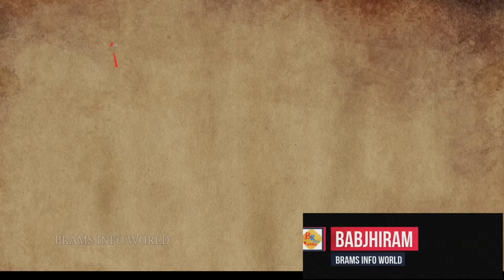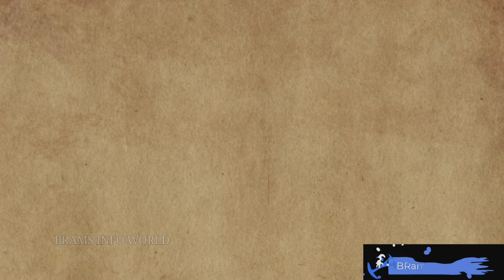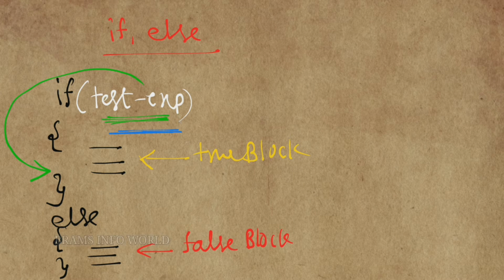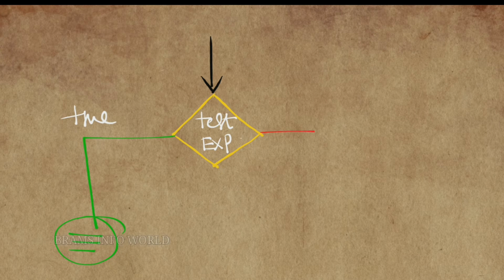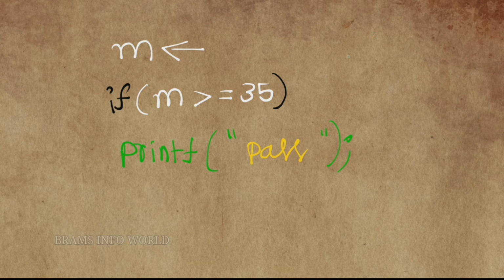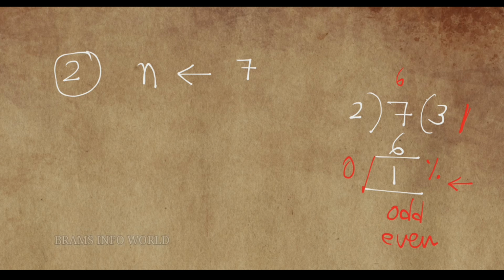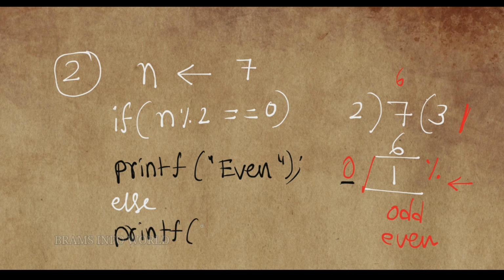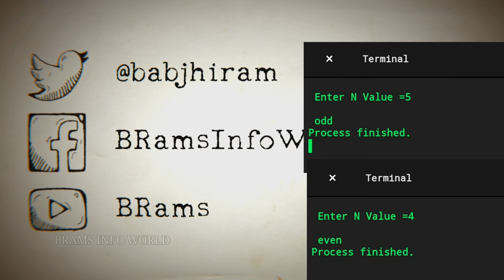IF ELSE Statements in C Language with Examples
In This Video information about if else statement of  Selection Statement  in C Languge    in C Language |